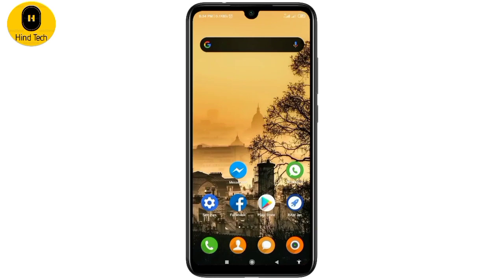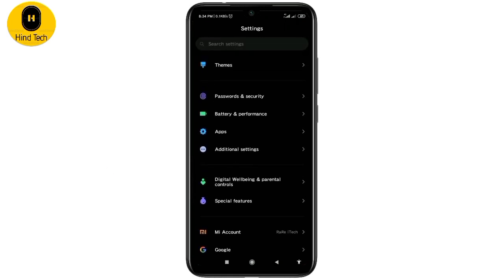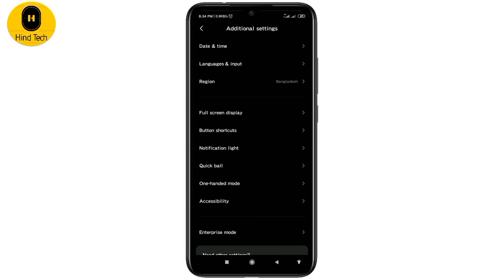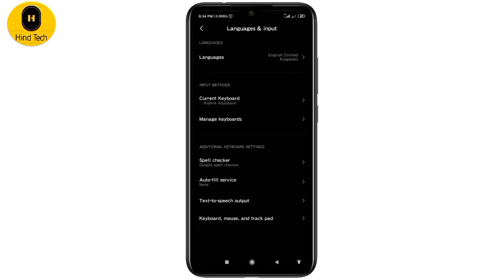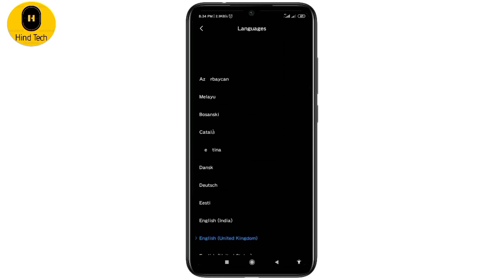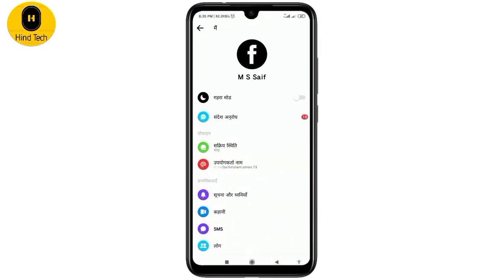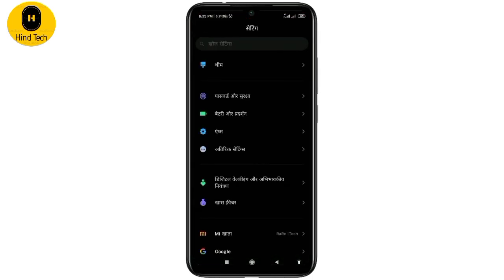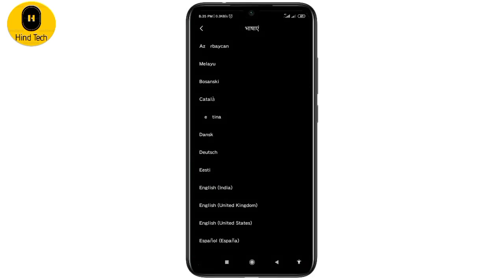How to change launguage in messenger app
🌀Is video mey aplogo ko messenger ka language change kar ke bare bataya gaya hai

My self jay prakash singh

In this channel upload video related to
Teach video